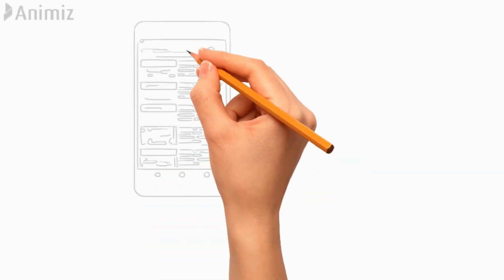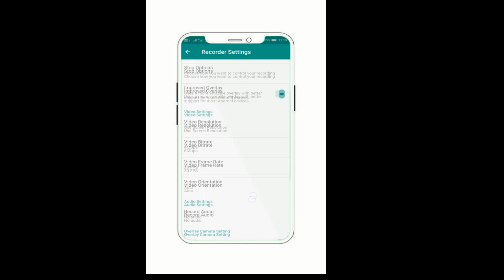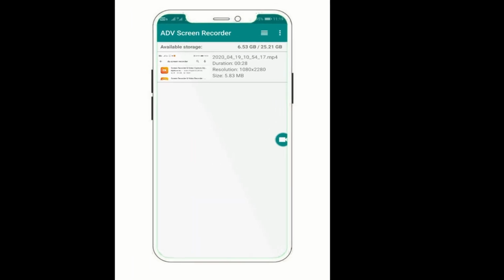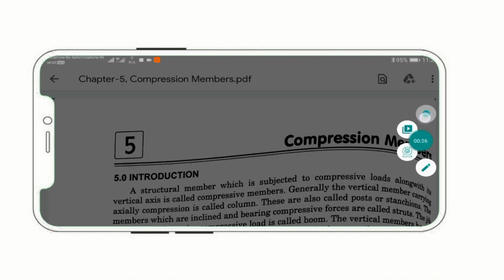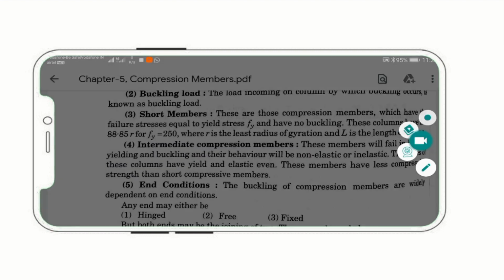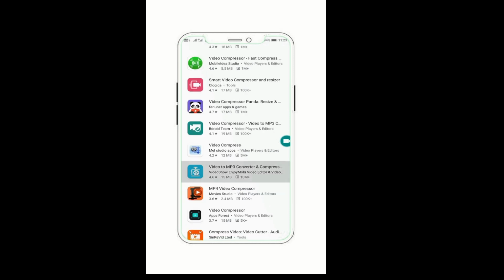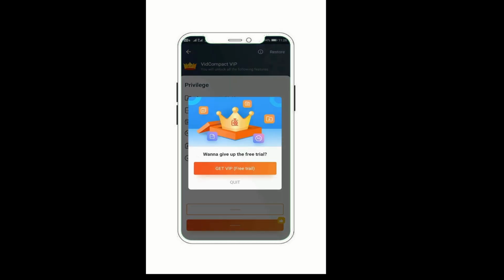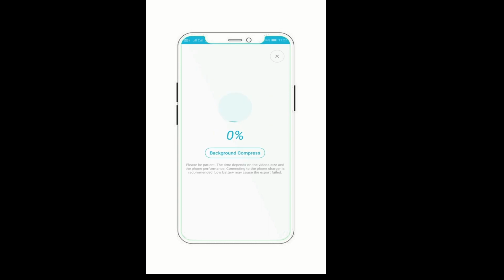How to teach online in quarantine Using Smartphone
As we all know that all the colleges and schools are closed due to COVID-19. So, the students are getting worried because of their studies. Not only students but the teachers also facing the problem to teach them. I understand this problem. So the moral is, with the help of this video you will learn, how to make the video content for the students as well as other learners. I am inspired to tell you because I am doing this. If you don't have any laptop then also you can create the content of the videos effectively by your mobile also.

professional video shooting by moblie
ADC Screen Recorder👇👇👇